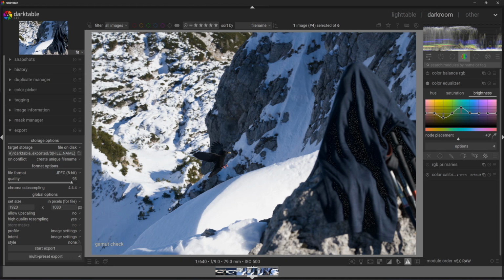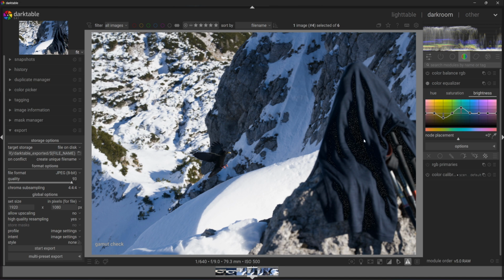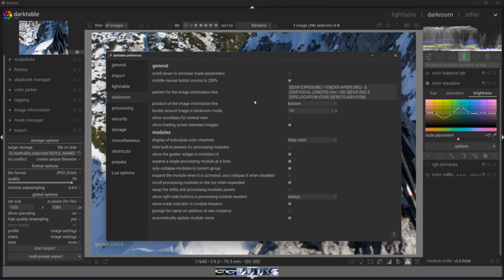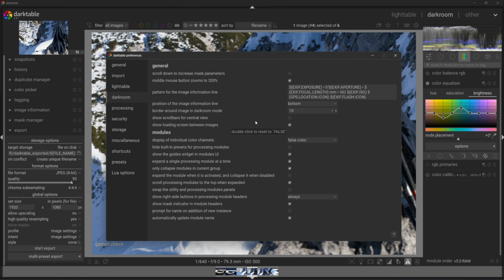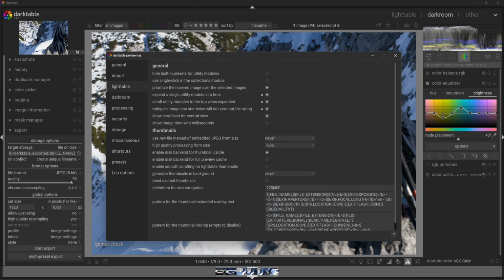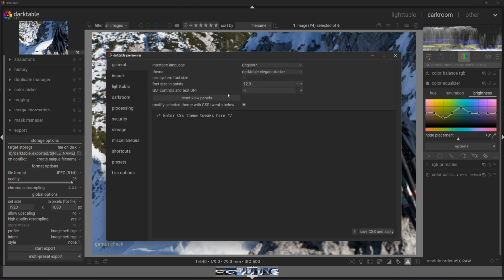How To RESET Darktable Settings (QUICK & EASY) 2026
In this video, I'll show you how to RESET Darktable settings easily. This is a full guide on how to restore Darktable to default settings in 2026 🎨💻. If you've been struggling to fix Darktable or want a fresh start, this is the video you need to watch! 🔧✨